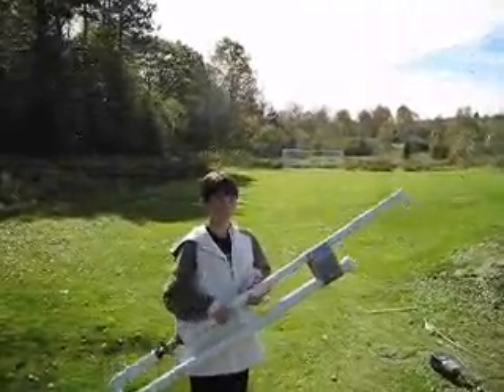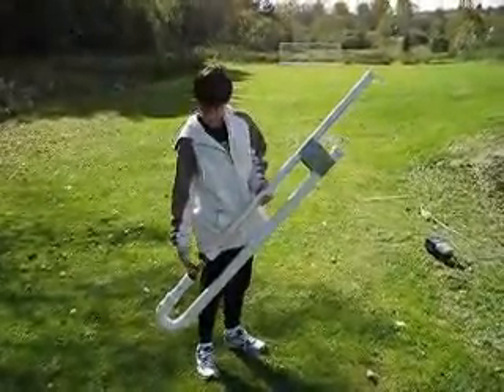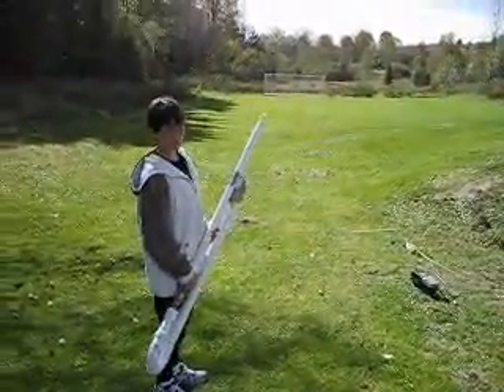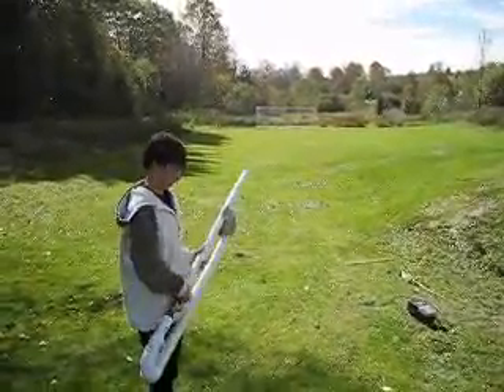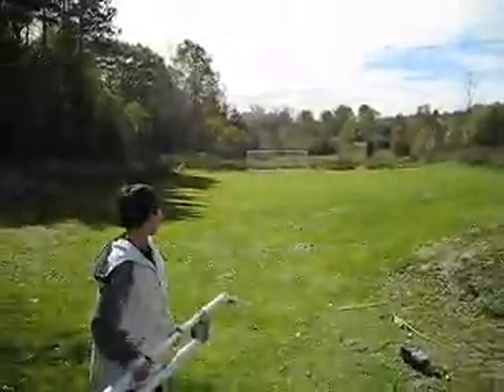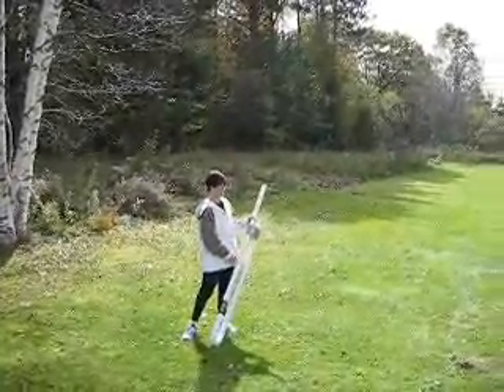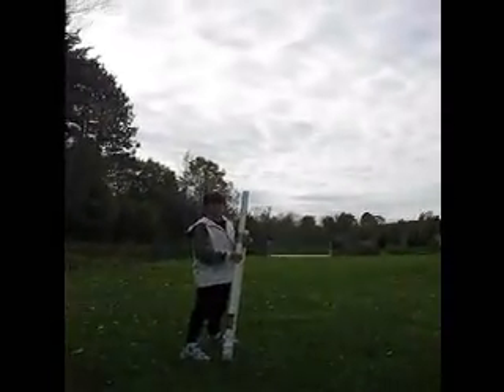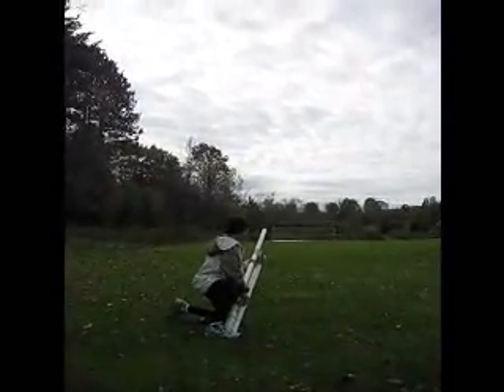Air Powered Projectile Launcher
I built this for my science class, its awesome and pretty cheap too. I can shoot anything from water to grass to apples, the apples go really far.